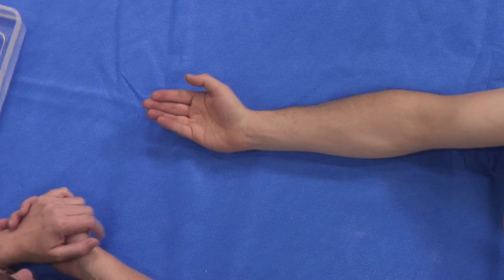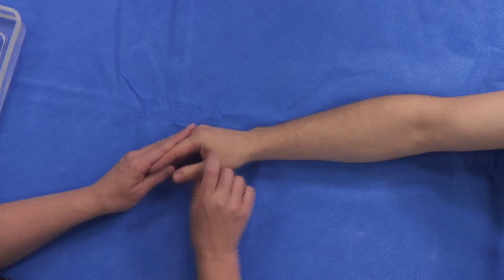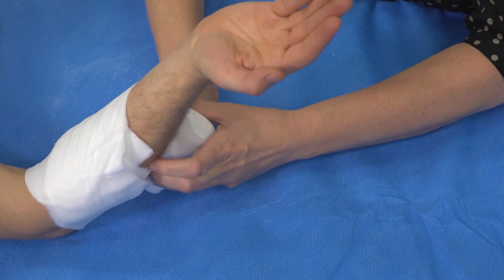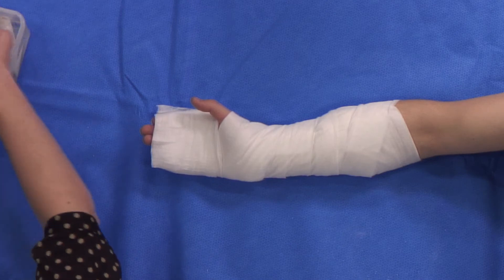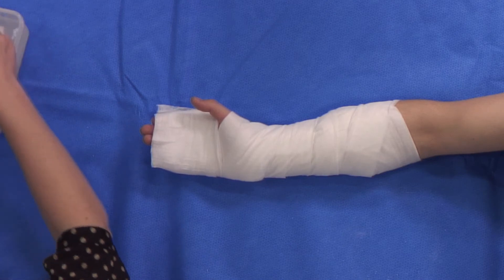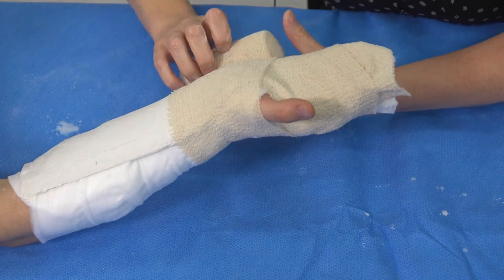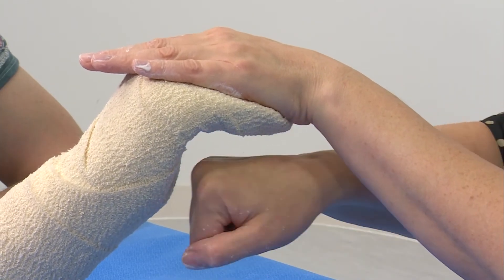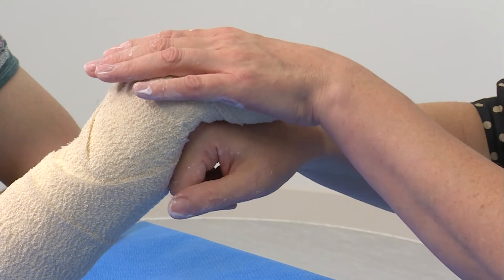Applying a cast in the Position of Safe Immobilisation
Demonstration of the technique of applying a POP slab to hold the hand joints in the optimum position of immobilisation